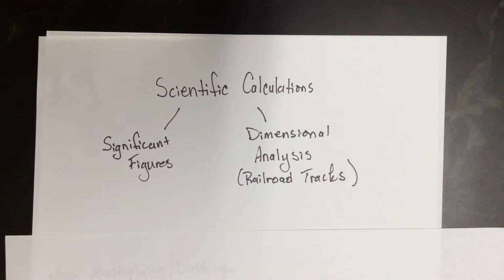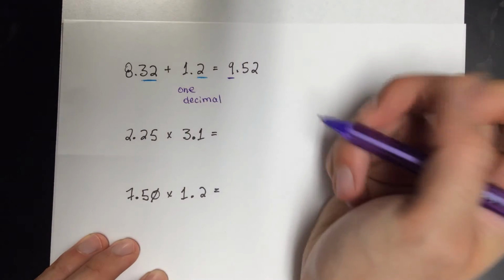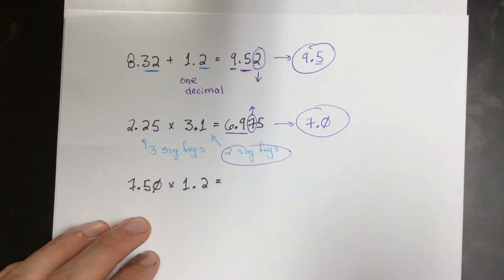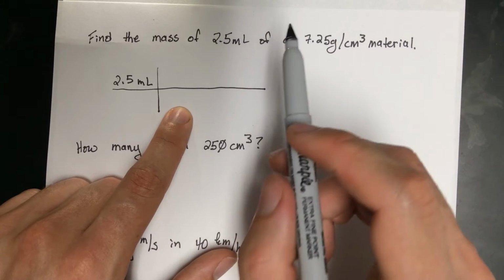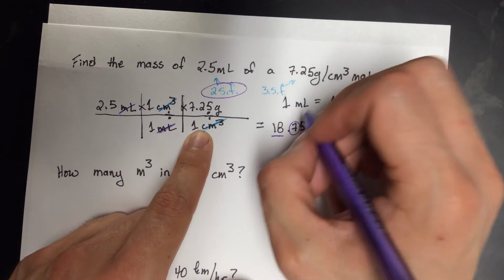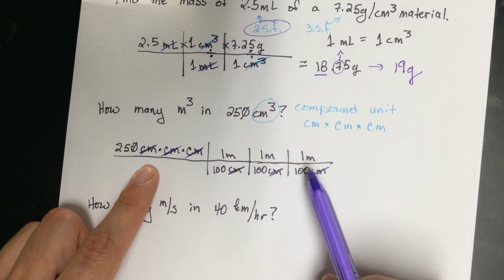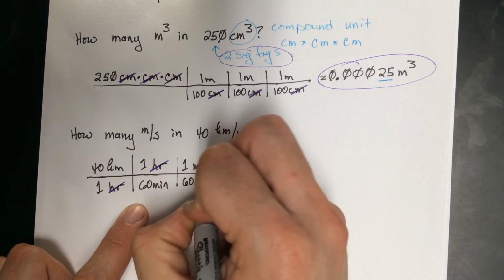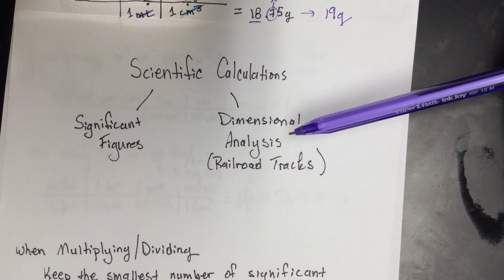Scientific Calculations for Honors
Significant Figures 00:24
Dimensional Analysis 04:57
Compound Units 08:00

PDF of Mr. Barton's Work